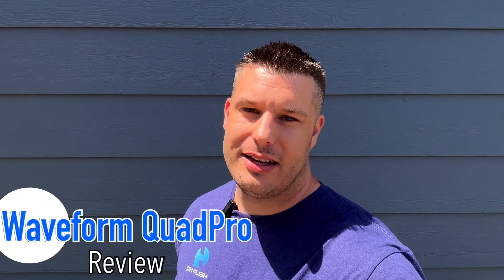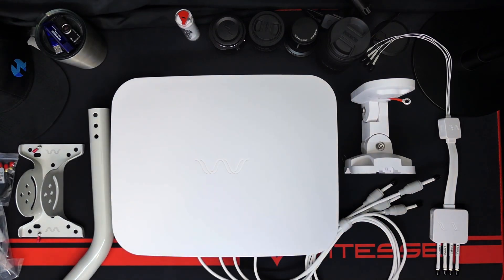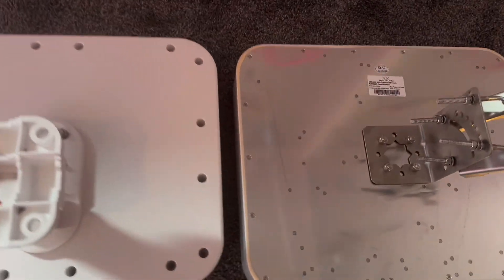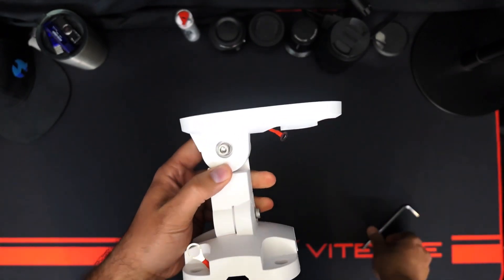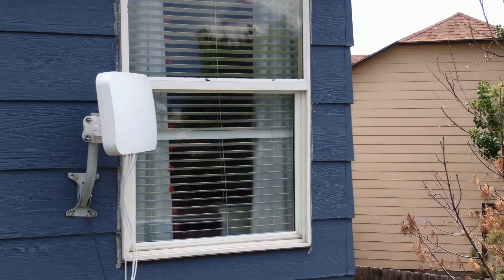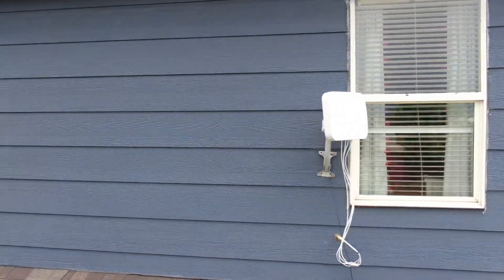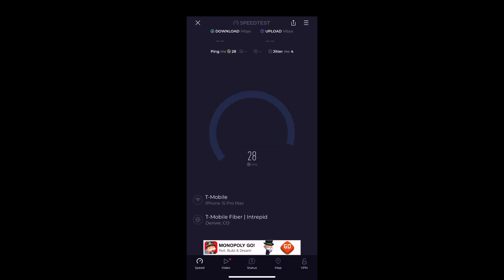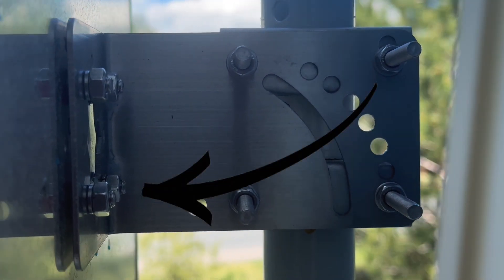Waveform QuadPro | Original 4x4 MIMO Comparison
Unboxing & Head-to-Head: Waveform QuadPro vs. Original 4x4 MIMO Antenna

In this in-depth comparison, we take a close look at Waveform's latest offering, the QuadPro antenna. We'll begin with a comprehensive unboxing of the kit, showcasing its contents. Then, we'll delve into a direct comparison between the QuadPro and the original Waveform 4x4 MIMO antenna. Our analysis will cover key aspects like:

*Build Quality & Design Differences
*Mounting Options & Flexibility
*Technical Specifications & Performance Metrics
*Real-World Speed Test Results

By the end of this video, you'll have a clear understanding of which antenna might be the right choice for your cellular signal boosting needs.